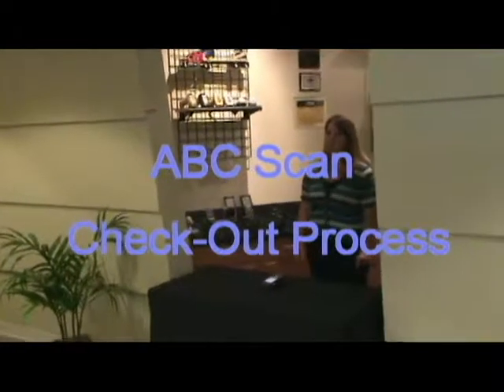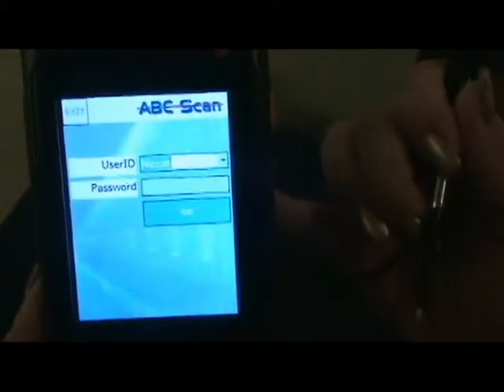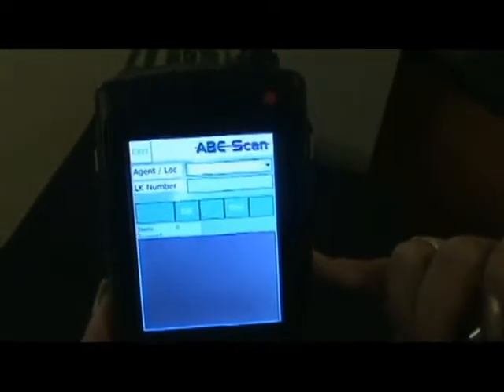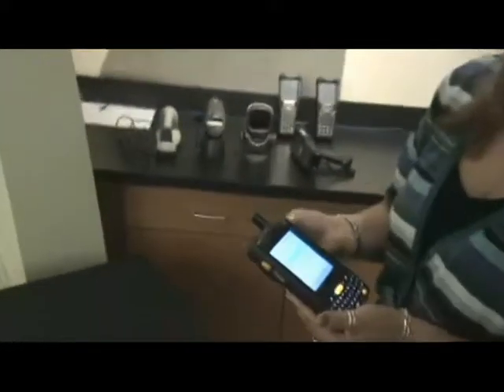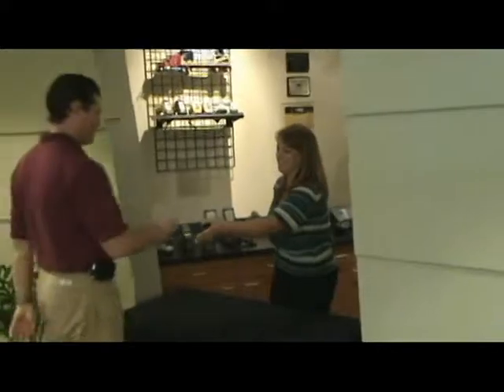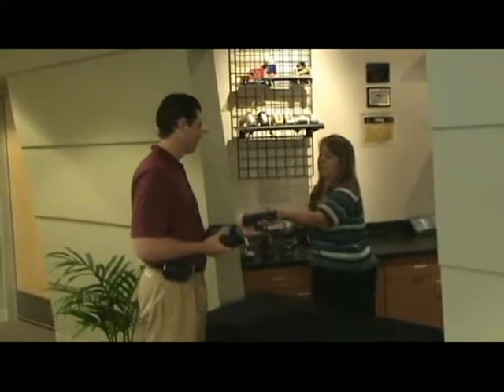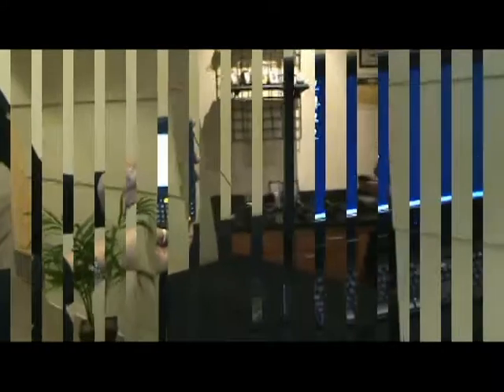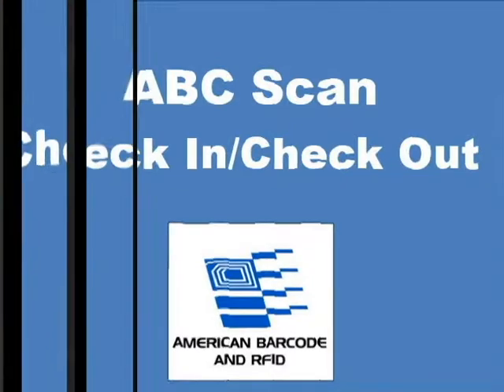ABC Scan Check In Check Out Software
- American Barcode and RFID's ABC Scan Check-In Check-Out software demonstration.

ABC Scan is one of the simplest handheld data collection software applications on the market that provides truly straight-forward configuration, database, and reporting abilities. ABC Scan is perfect for most basic Inventory, Fixed Asset, Check In/Check Out, and Document Tracking applications.